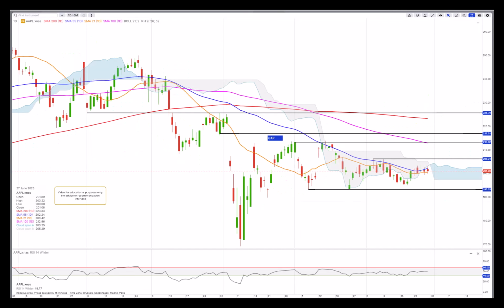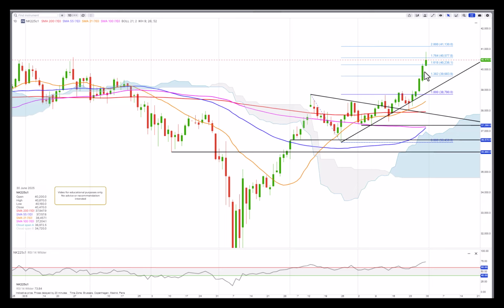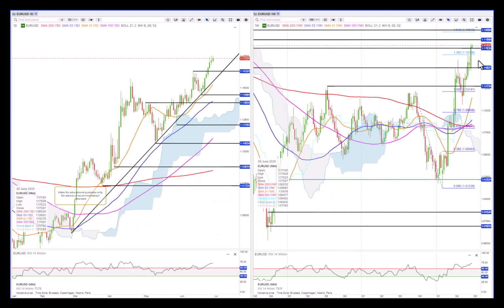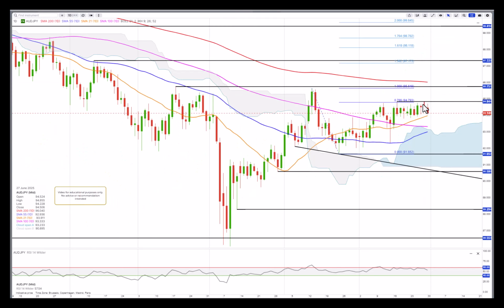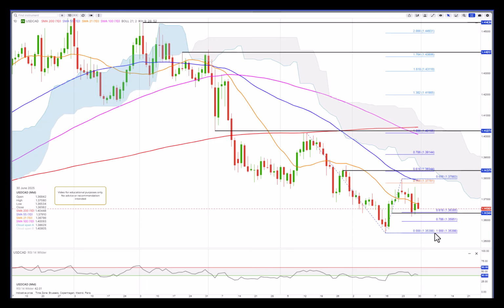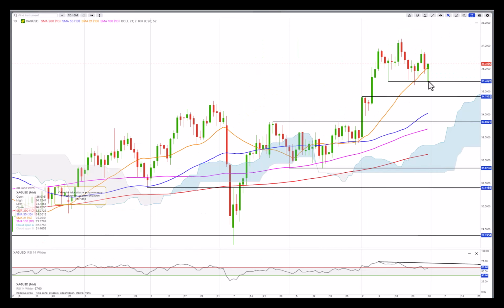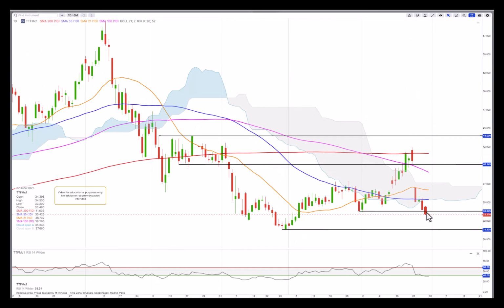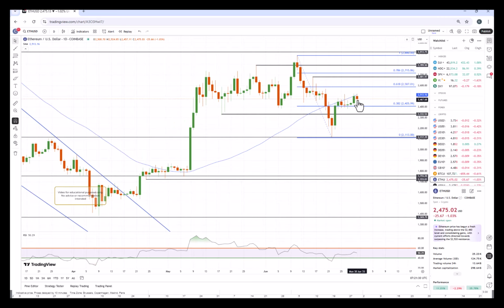Technical Update 30.06.25 Alphabet, Amazon & Apple. Stocks, EURUSD bullish. Gold down. Copper up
Chapters:
00:00 – Alphabet C, Amazon & Apple
01:39 - Nasdaq 100, S&P 500 and DJI
03:11 - Hang Seng and Nikkei 225
04:11 - EuroStoxx50 and DAX
05:31 - EURUSD, GBPUSD & EURGBP
06:58 - USDJPY, EURJPY, AUDJPY & GBPJPY
09:10 - AUDUSD, USDCAD and GBPCAD
10:38 - EURCHF & USDCHF and USD Index
11:44 - Gold, Silver, Platinum & Copper
13:34 - WTI & Brent Crude oil and Nat gas
15:10 - US 10- & 2-year Treasury yields, Euro and UK Yields
16:19 - Bitcoin and Ethereum